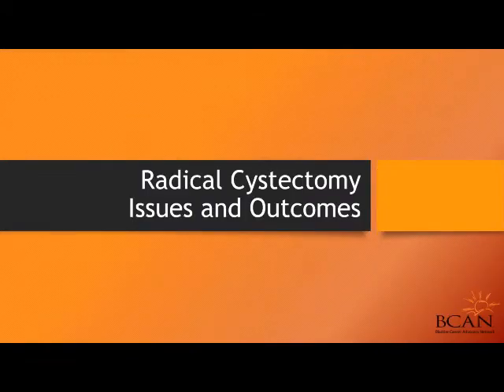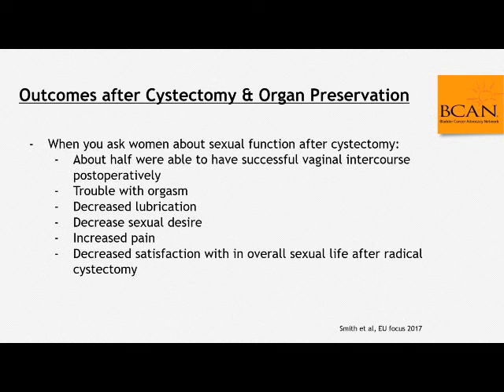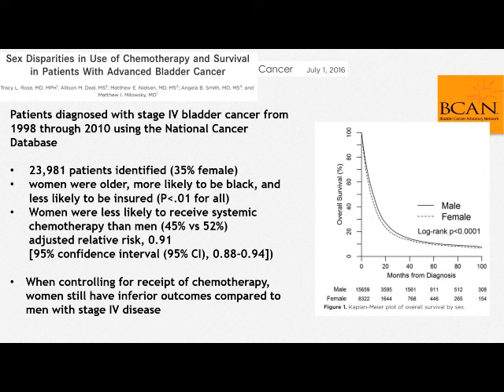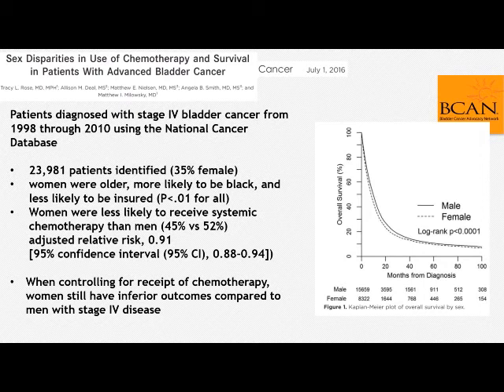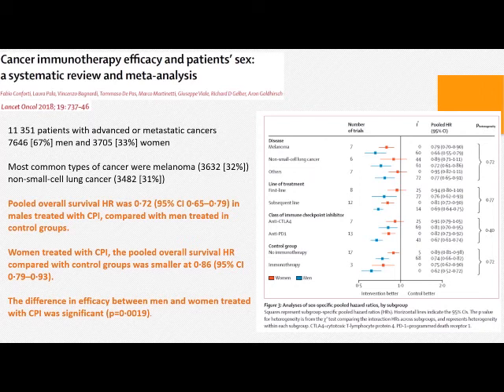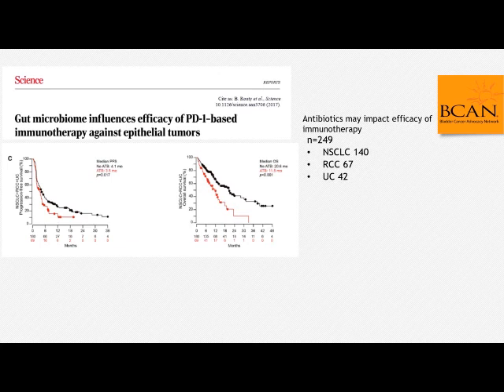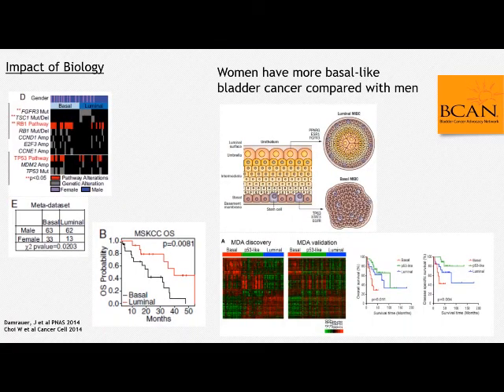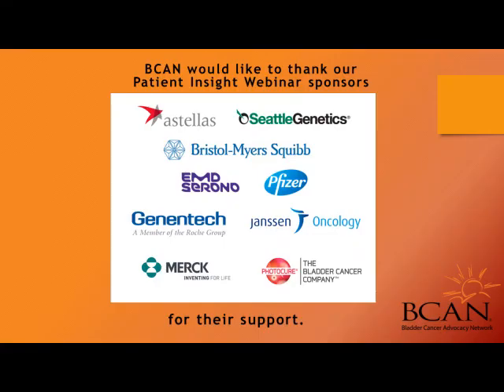Treatment Differences and Outcomes for Women with Bladder Cancer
Learn more about the treatment differences for women with bladder cancer.